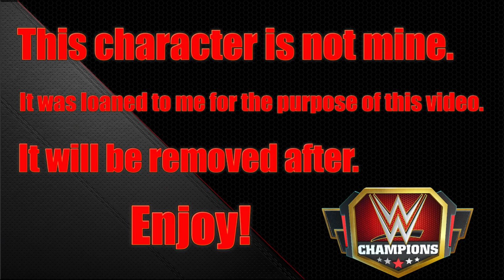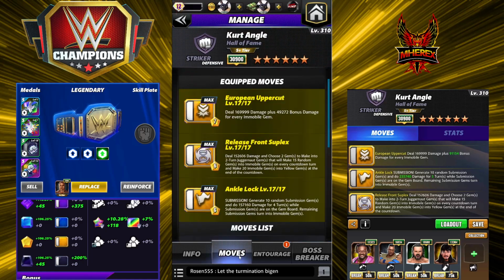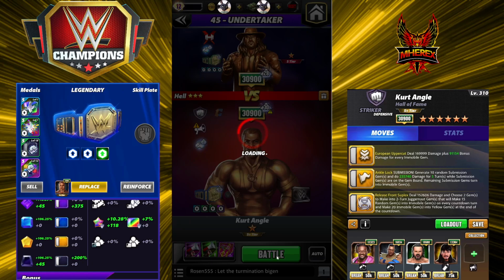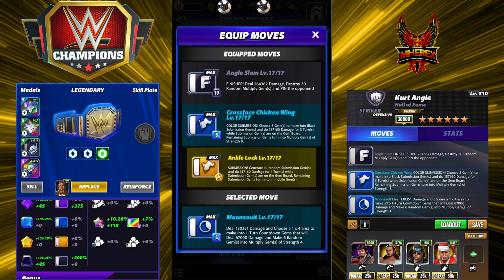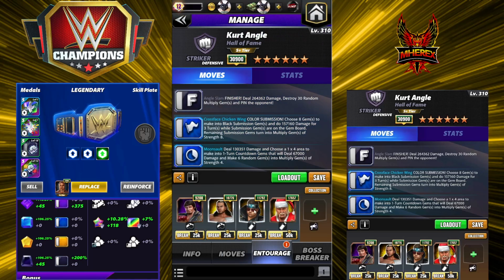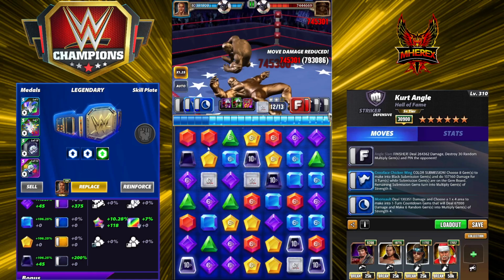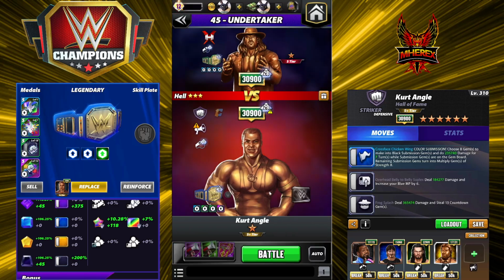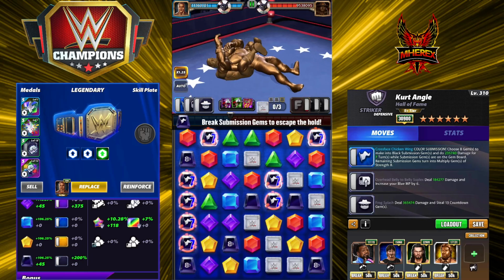Kurt Angle "Hall Of Fame" 6* No Gears "Normal" Preview